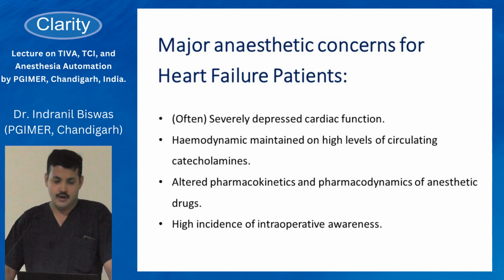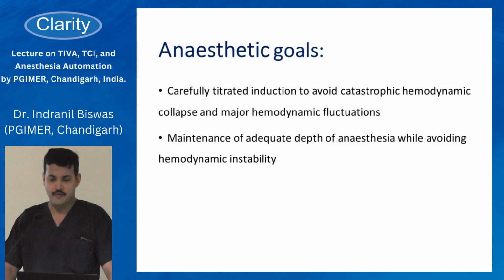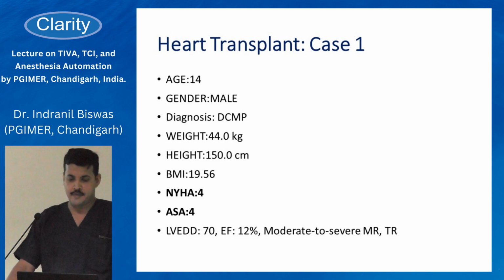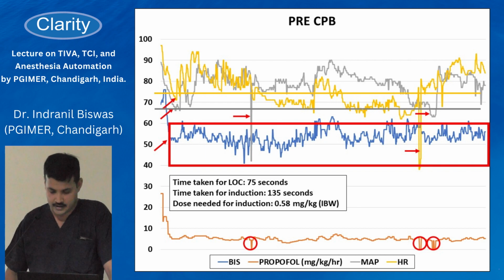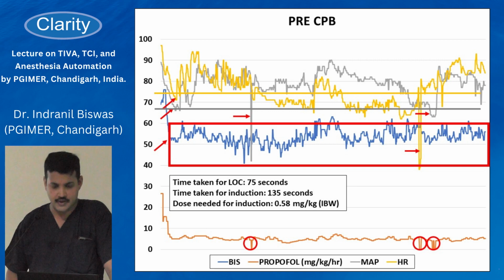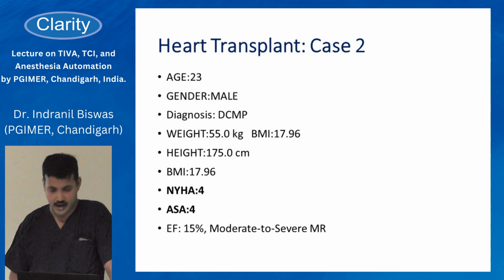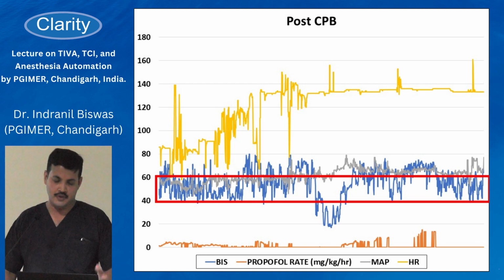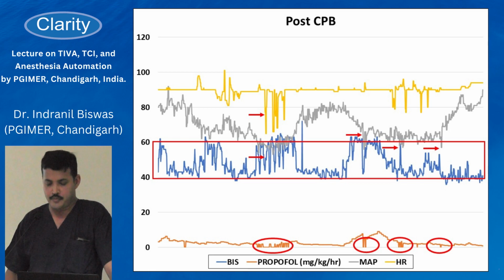Closed Loop Anesthesia Delivery System in Heart Failure Patients Dr Indranil Biswas (PGIMER, Chd)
Dr. Indranil Biswas from PGIMER, Chandigarh elaborates on the instances of giving anaesthesia to heart failure patients and how the Closed Loop Anesthesia Delivery System can be of great importance while handling such cases.

To get more info on Clarity Medical's products, visit Clarity-medical.com.

The session was organized by PGIMER and Clarity Medical on 13th May 2023 in Advnace Cardiac Center, PGIMER.